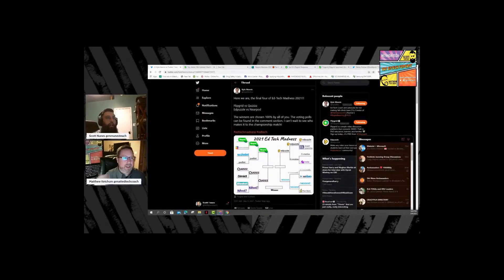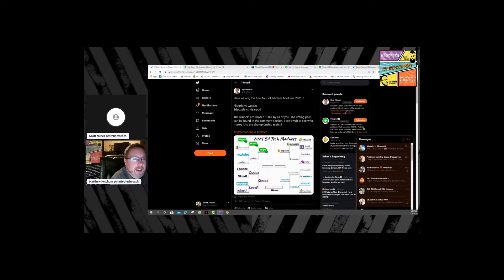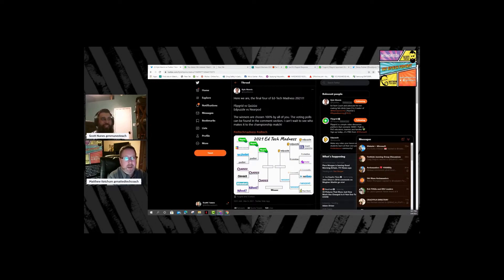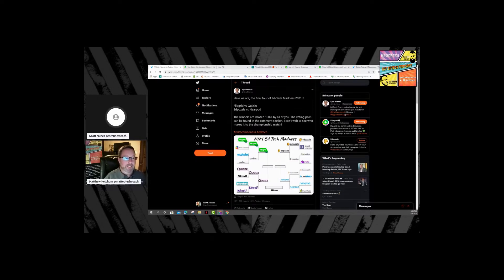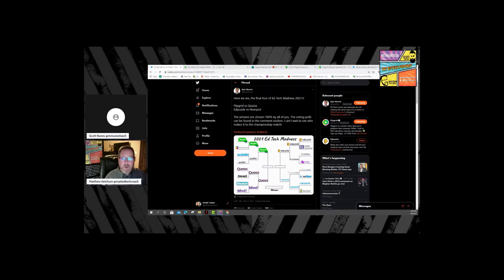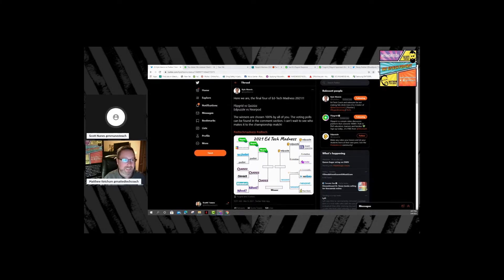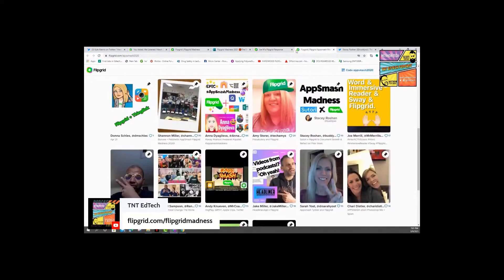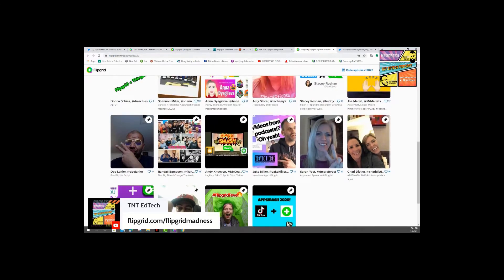TNT EdTech #75 March Madness EdTech Style with Scott Nunes and Matthew Ketchum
Episode 75 has co-hosts sharing Flipgrid Madness and EdTech Madness 2021 Brackets just in time for March Madness!

Quick list of topics and tools in this episode:
Kyle Niemis EdTech Madness 2021
Flipgrid Madness and Voting
Flipgrid Madness Month of Learning from Kathi Kersznowski

Follow on Twitter Scott Nunes @mrnunesteach and Matthew Ketchum @mattedtechcoach

Follow TNT EdTech Podcast on your favorite podcast player of choice, on the web and on Twitter @tntedtech - we thank you for listening!